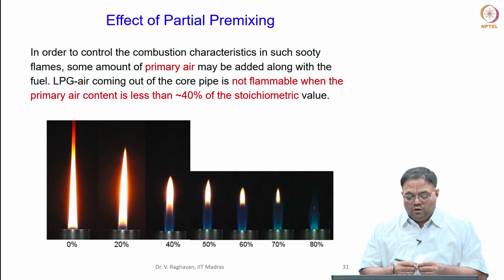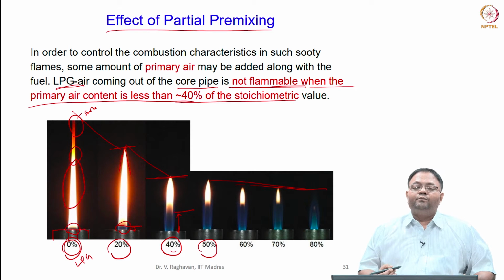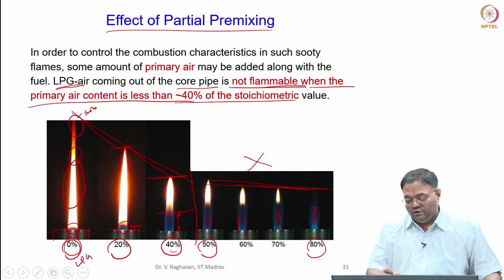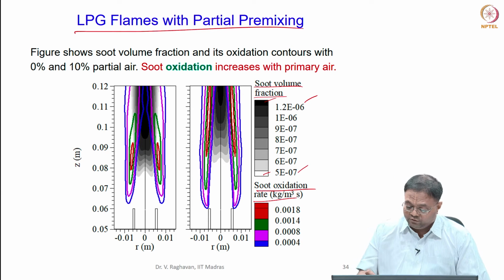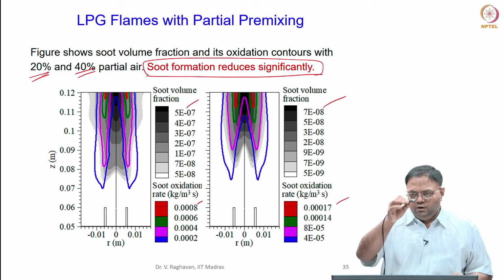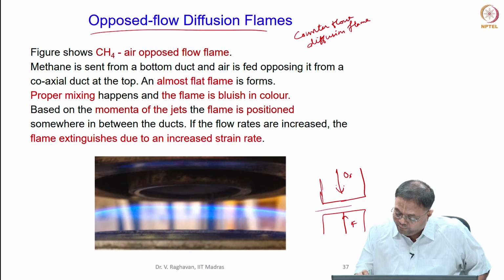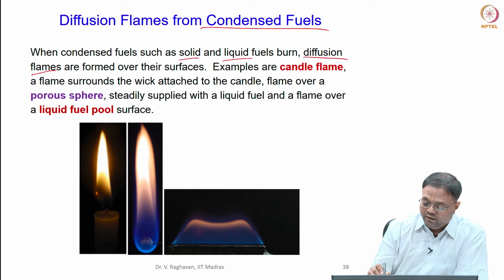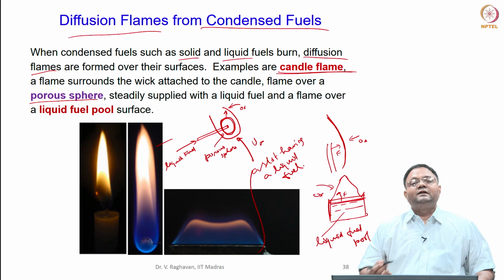Laminar Diffusion Flames - Part 7 - Diffusion flame configurations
Laminar Diffusion Flames - Part 7 - Diffusion flame configurations (coflow, crossflow & opposed flow flames)